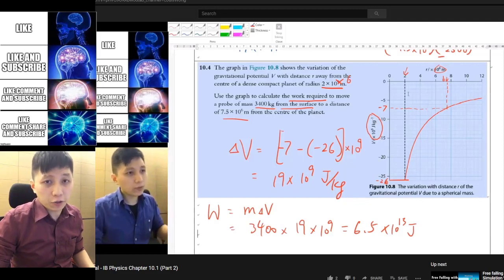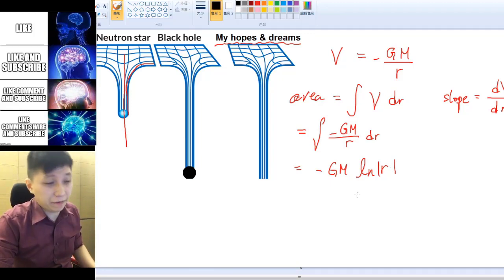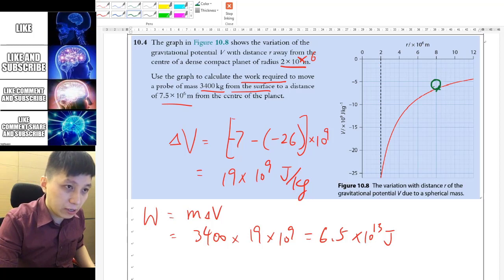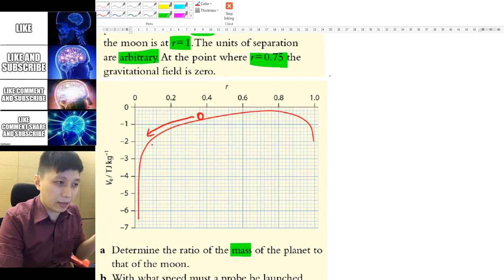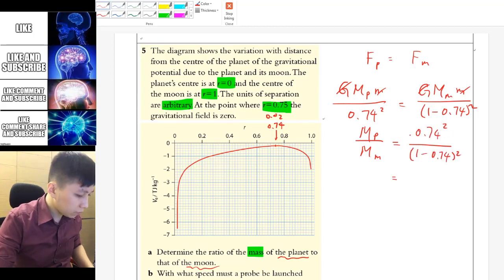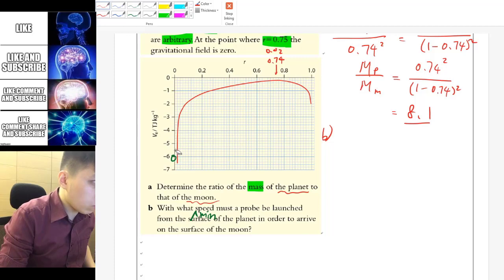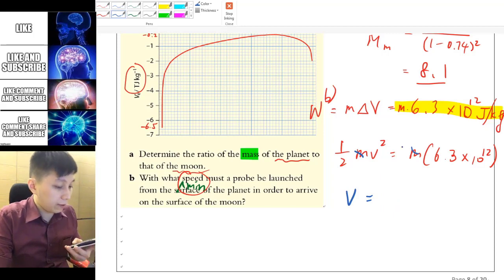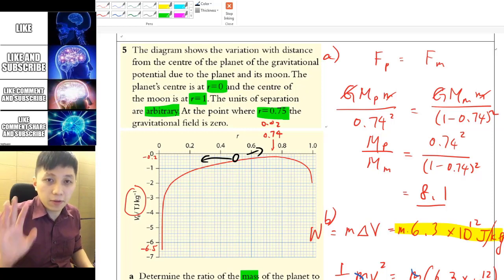Secret of Gravitational Potential Graph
Full playlist of IBDP Physics Chapter D.1 Gravitational Field

00:00 Introduction
01:15 Meaning of the Area
02:22 Meaning of the Slope
04:11 The secret analogy
05:22 Practice Question
13:10 Is this realistic?

Further Reading:
NASA -  Artemis I Map